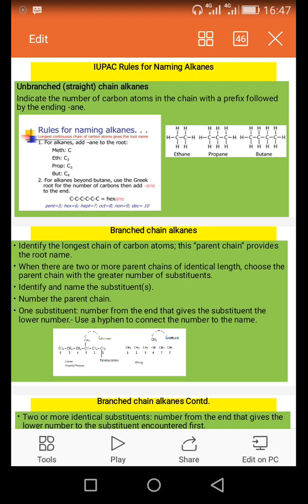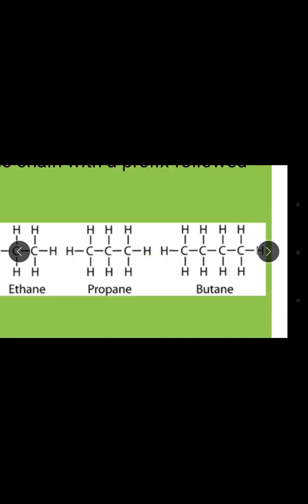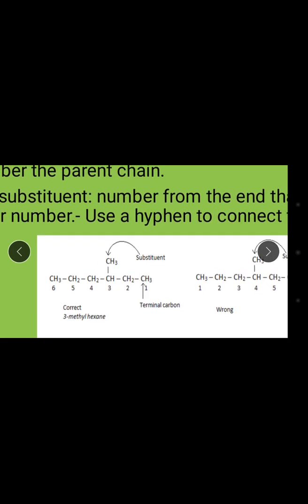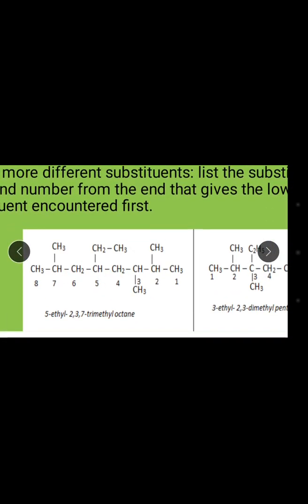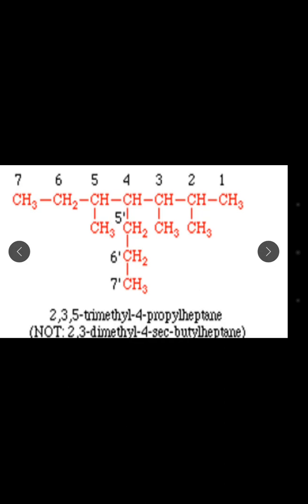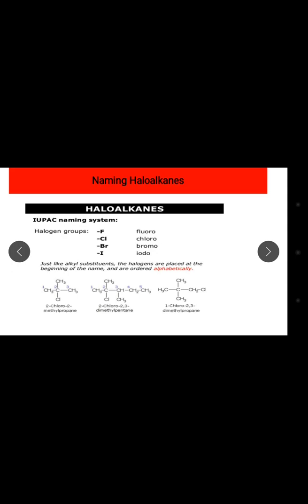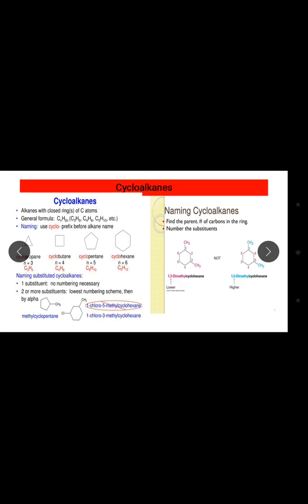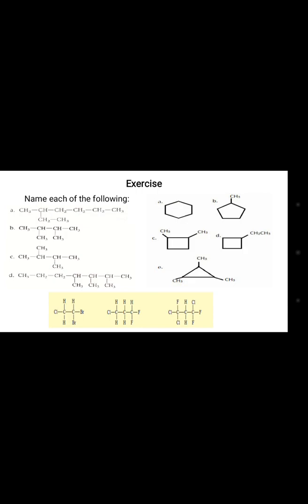Naming alkanes and cycloalkanes